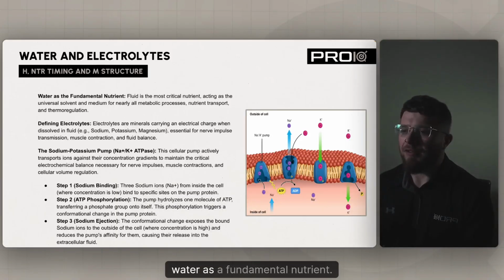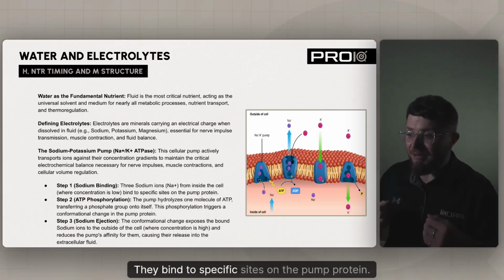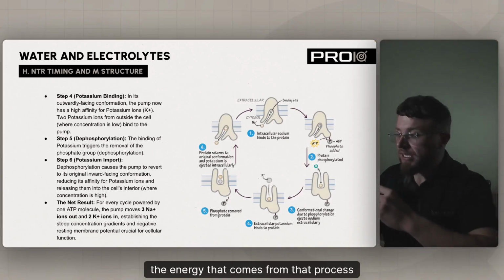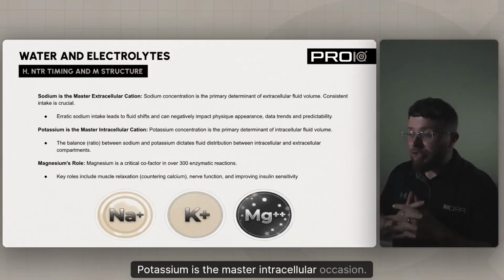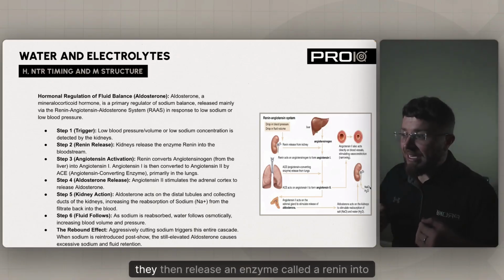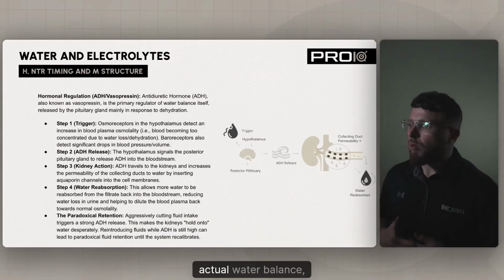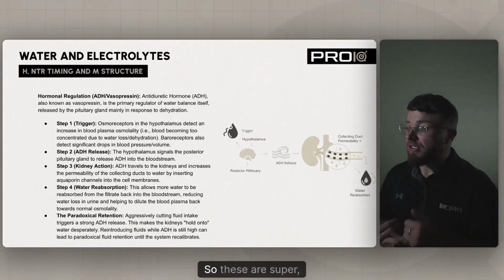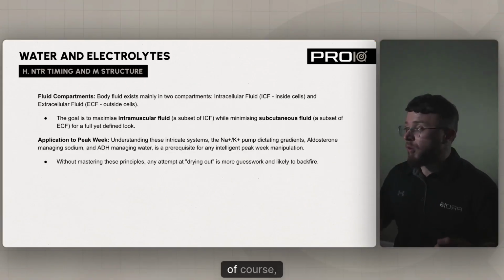Лекция 2.10 - гидратация и электролиты